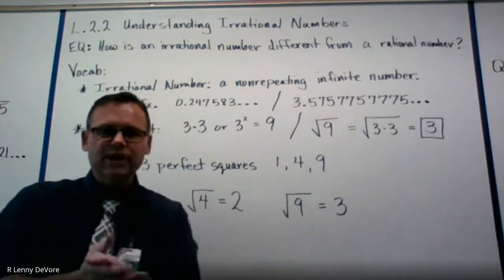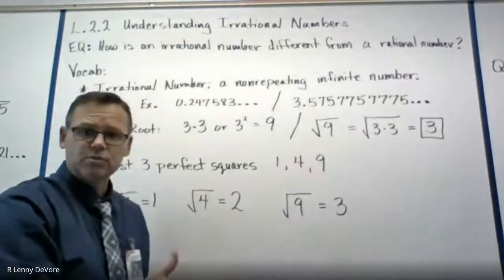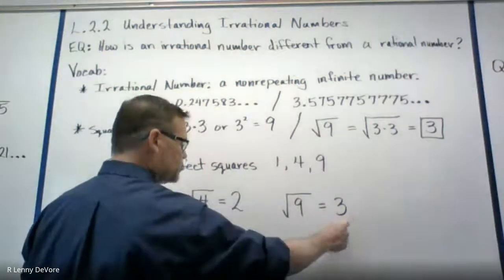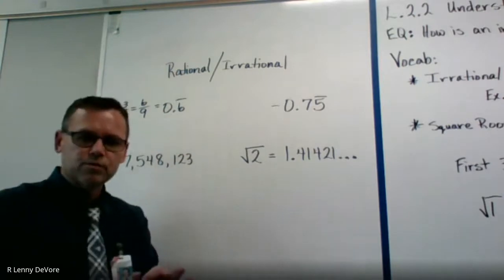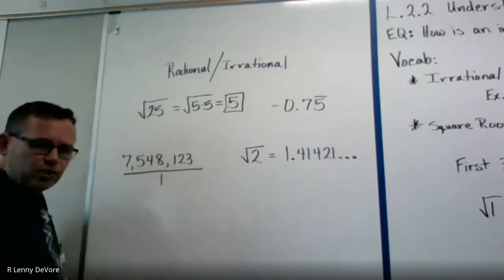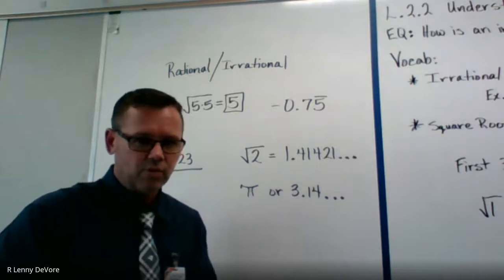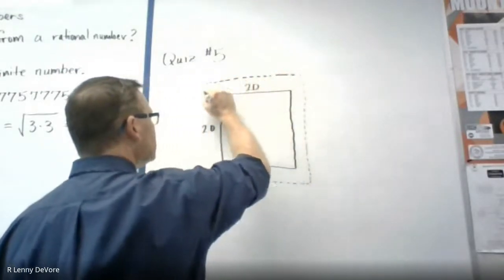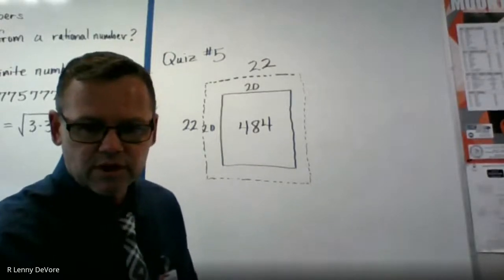2.2 Honors - Understanding Irrational Numbers